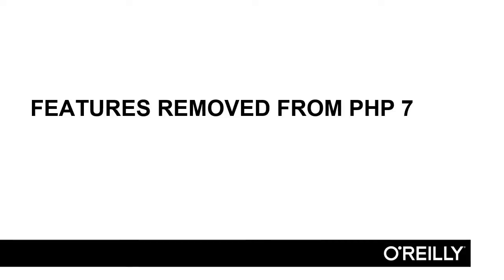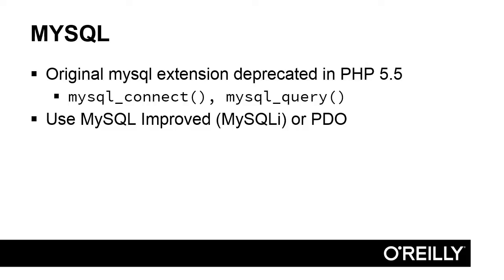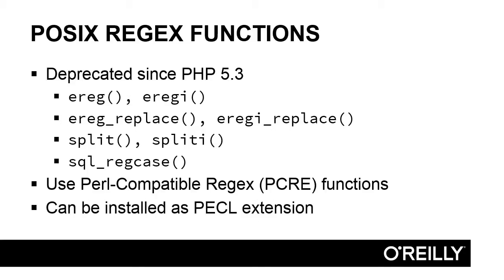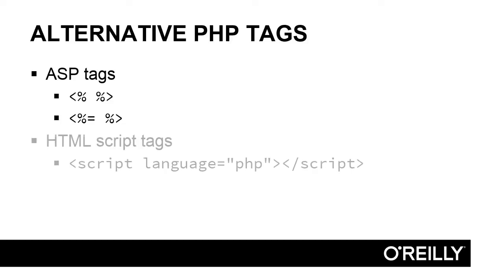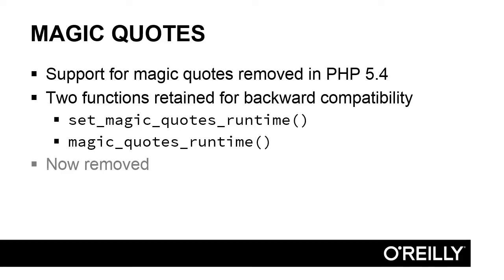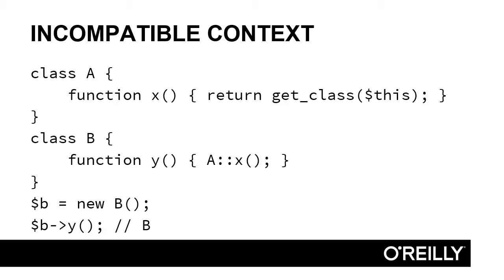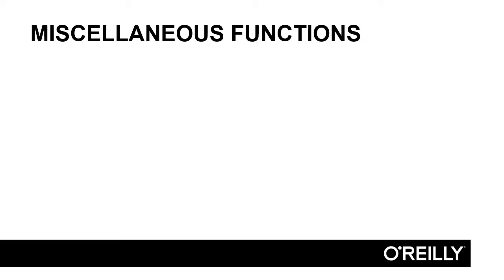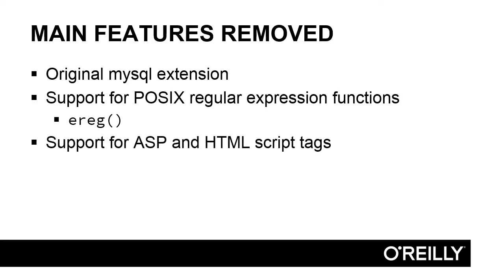Up to Speed with PHP 7 Tutorial | Removed Features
Want access to all of our PHP training videos? Visit our Learning Library, which features all of our training courses and tutorials

More details on this Up to Speed with PHP 7 training can be seen This clip is one example from the complete course. For more free PHP tutorials please visit our main website. YouTube